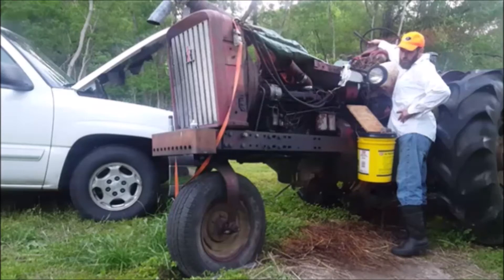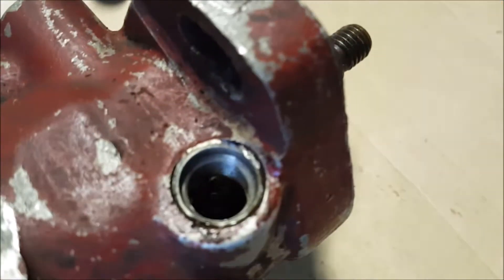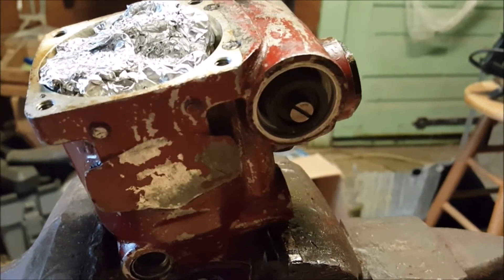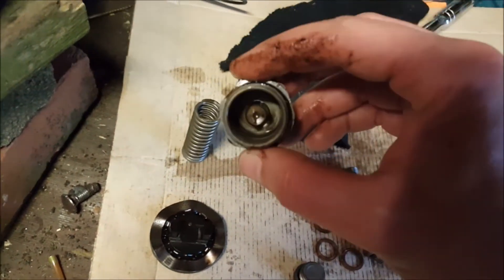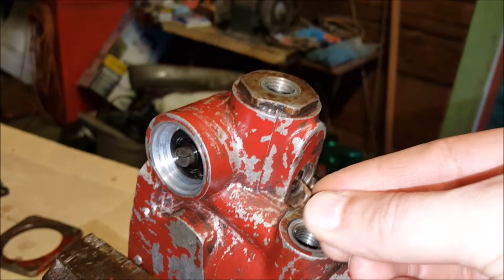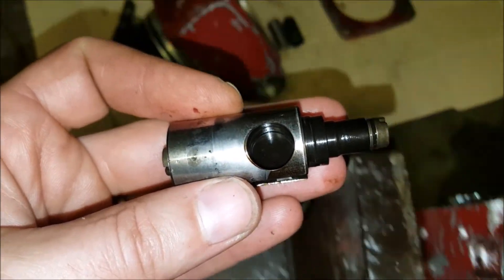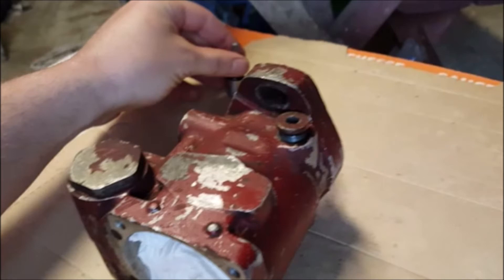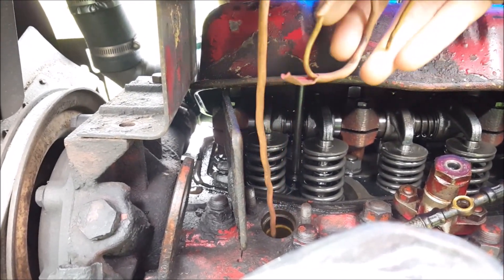Bosch Pump Disassembly pt 3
In this segment I look into the regulator valve and advance piston in the EP VA6 BR type Bosch injection pump. I did not pull the drive shaft, but at this point I've opened up and cleaned almost every part of this pump.